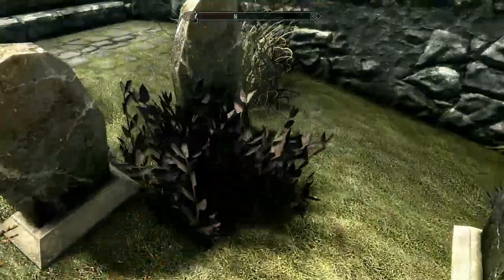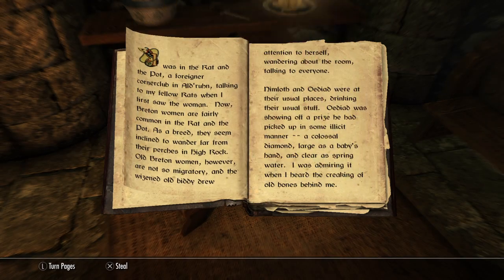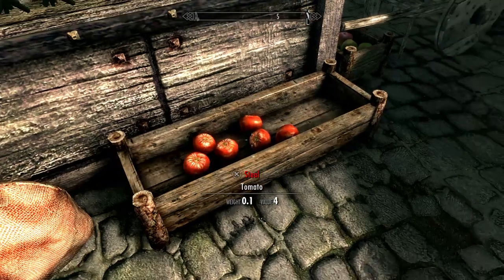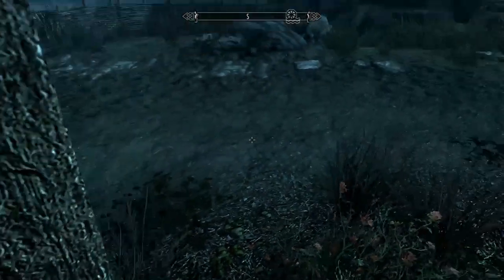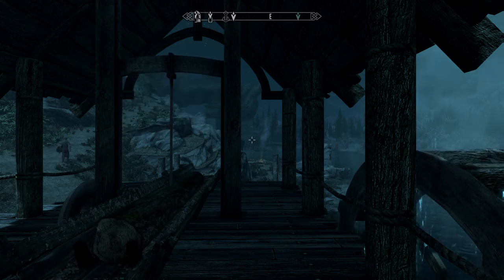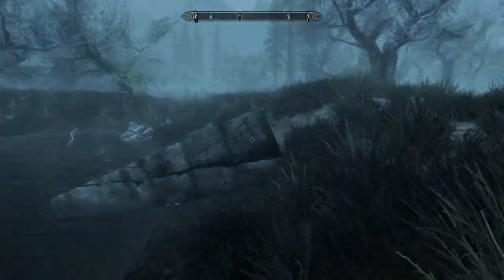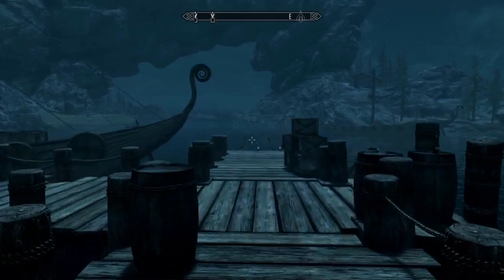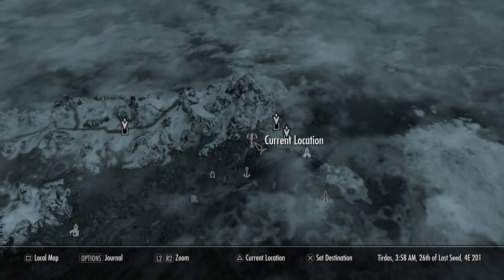Playing as the Imperial Agricultural Inspector in Skyrim. PART 1. Explora for the Flora.